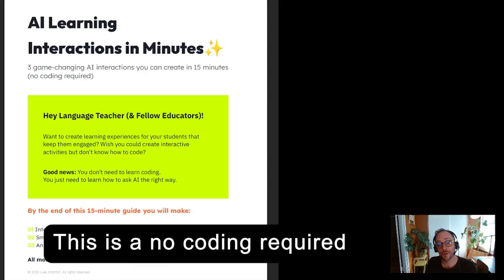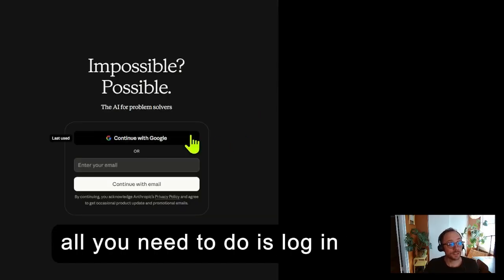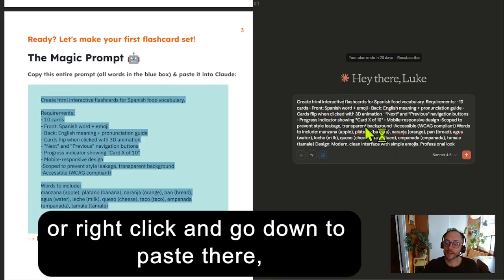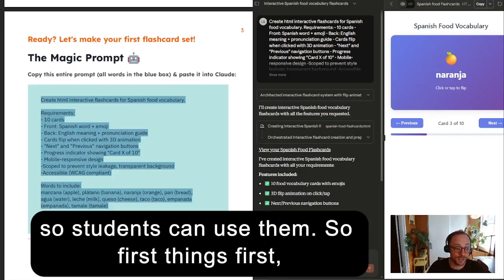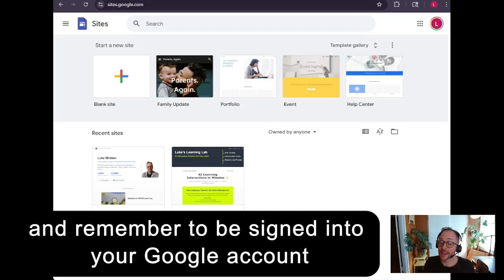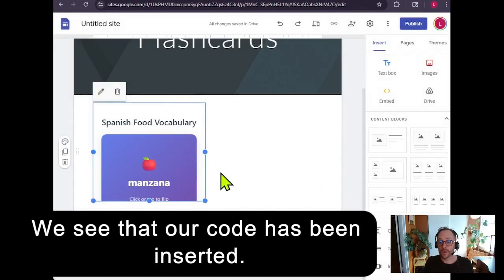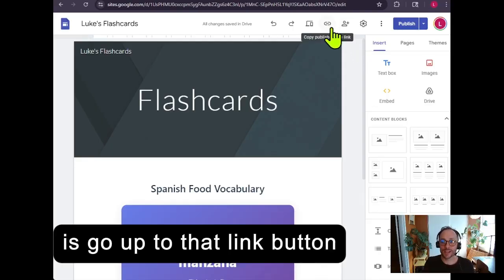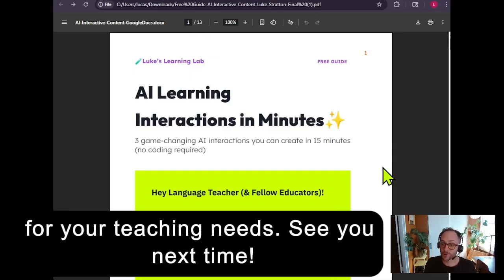Create Interactive Language Flashcards with AI (No Coding!) | Free Claude AI Guide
Ever wanted to create custom flashcards for your language students but didn't know how to code? This tutorial shows you exactly how to use Claude AI to build interactive, embed-ready flashcards in just minutes.

🎯 What You'll Learn:
✅ How to use a ready-made prompt to generate flashcards
✅ Customizing flashcards for your vocabulary
✅ Deploying flashcards on Google Sites so students can access them

The guide includes prompts for:

- Interactive flashcards
- Interactive Grammar Learning (verb conjugations)
- Cultural Learning Interaction